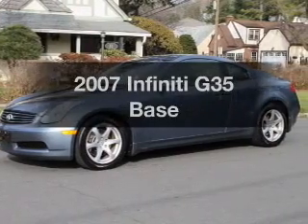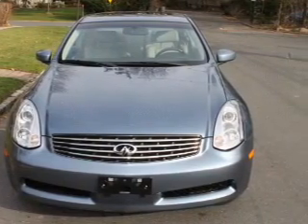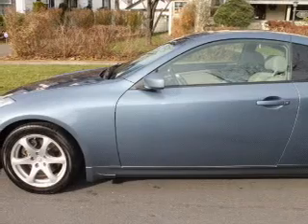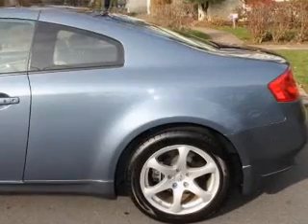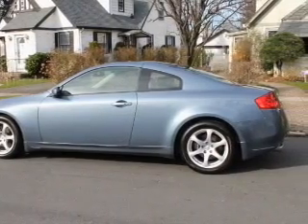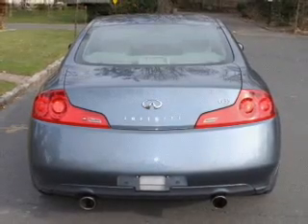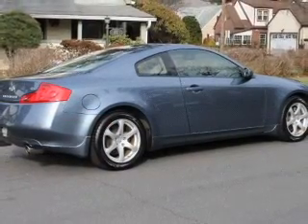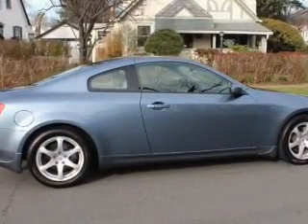2007 Infiniti G35 - Great Neck NY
Year: 2007
Make: Infiniti
Model: G35
Trim: Base
Engine: 3.5 liter 6 cylinder 24 valve
Transmission: Automatic
Color: Lakeshore Slate Metallic
Mileage: 43730
Address:
195 Northern Blvd